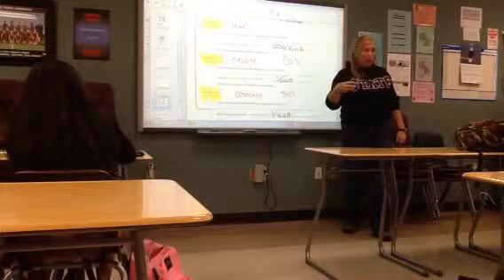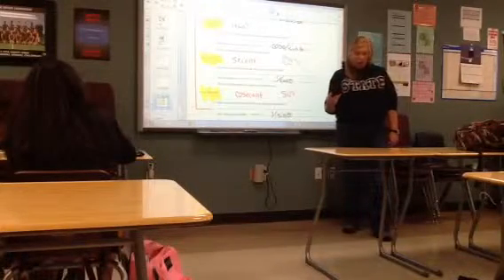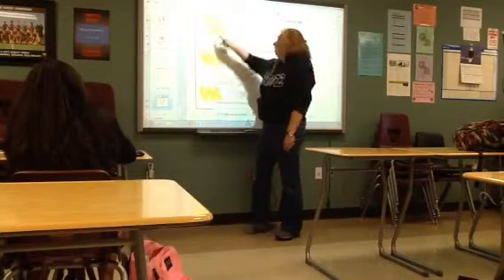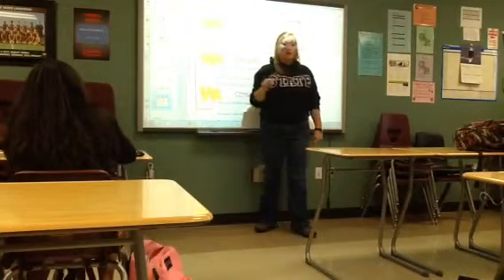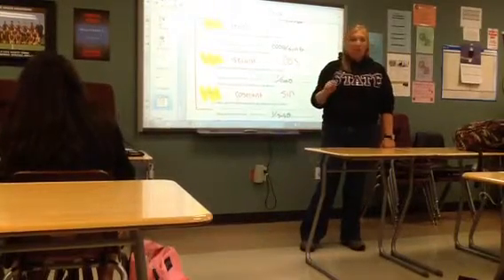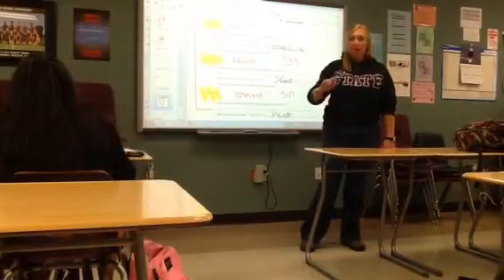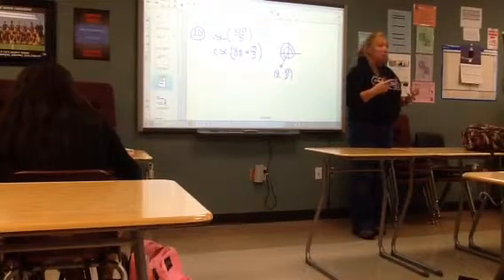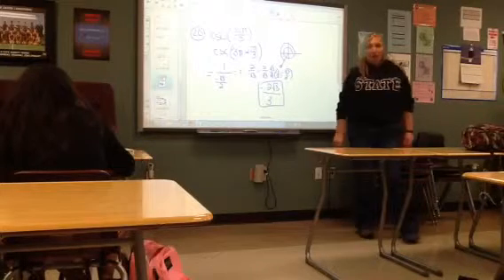11 5 14 part 3 of 3